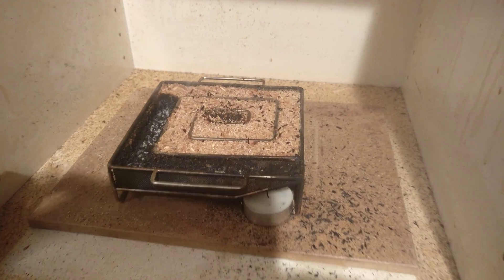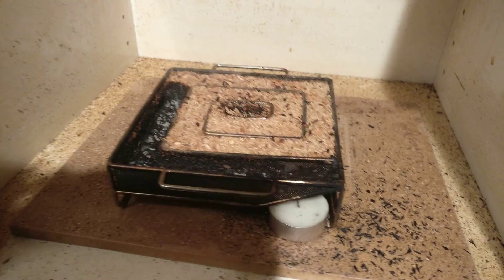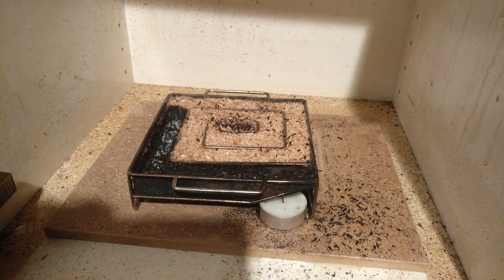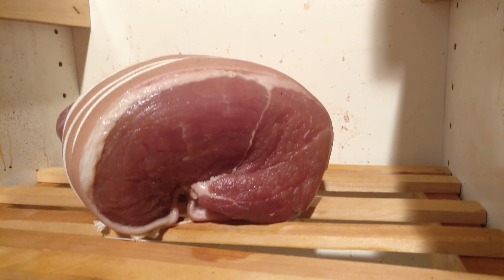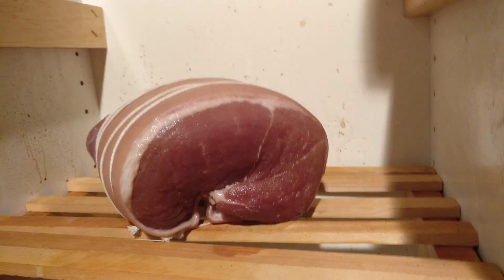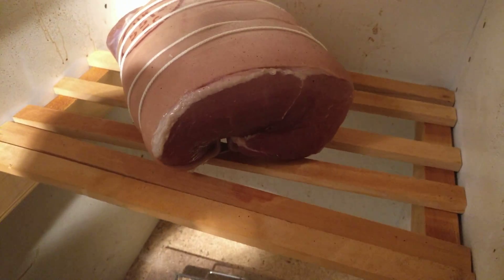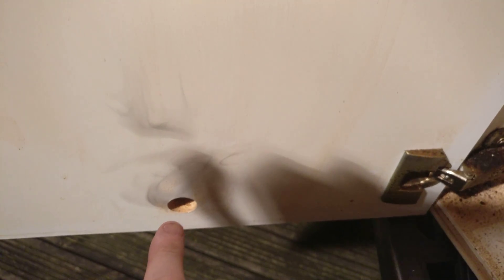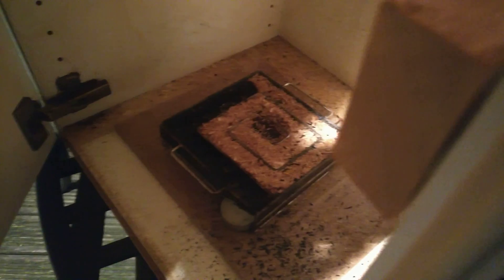Christmas Ham - Cold Smoking...2017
How to smoke a Christmas Ham. It has been brined for 3 weeks in a salt, sugar and cider mix with spice and juniper berries. Now i am smoking for about 10 hours to impart a maple and beech smoke flavour. It is all Chemistry of the salt gradient and Physics of Convection. I suppose the biology of a cell membrane is also key?

 Then I need to hang for a few days to dry in a cool place ready to be cooked in the pressure cooker then finished in the oven.